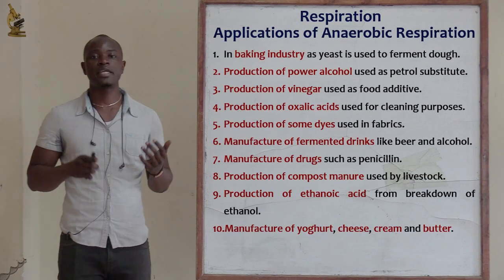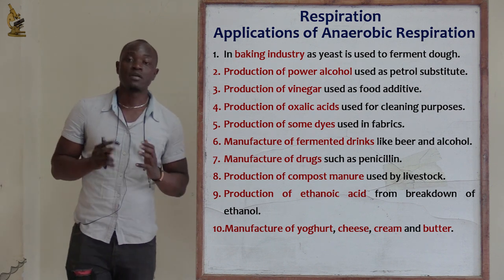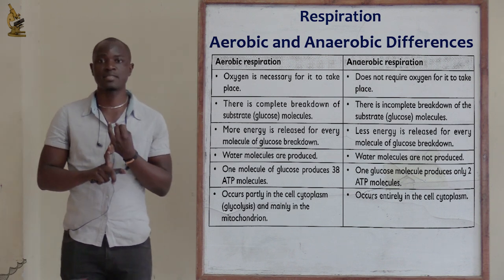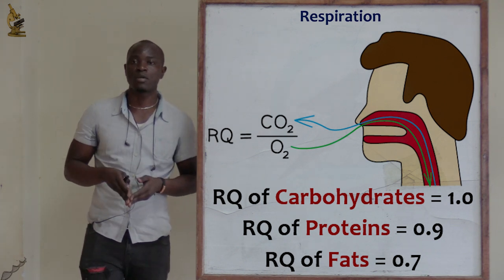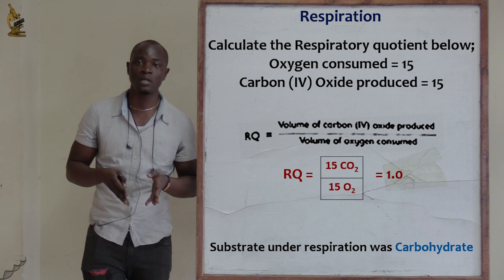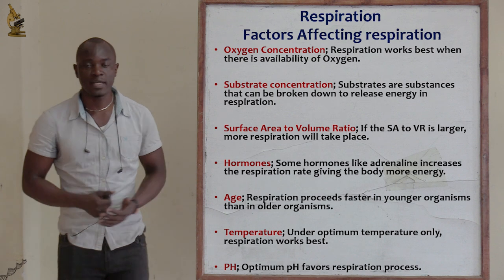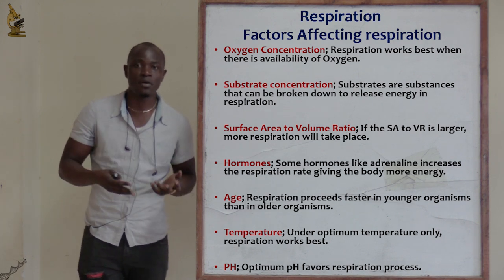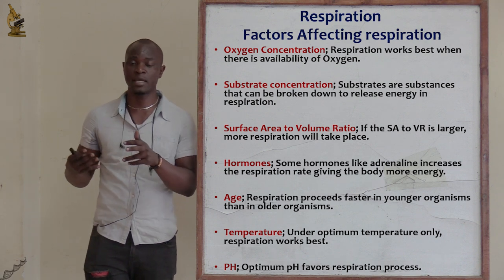18. Respiration; Respiratory Quotient Biology Form 2